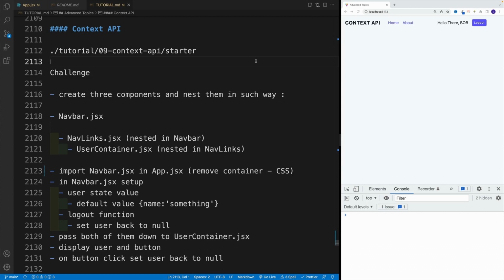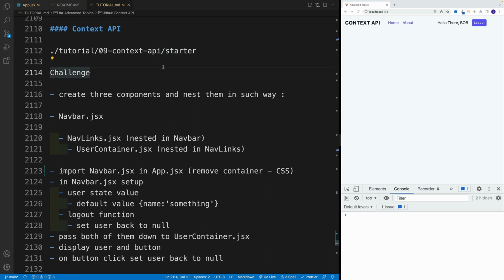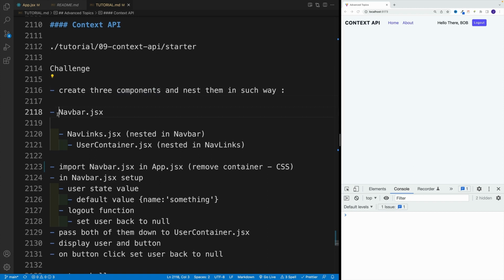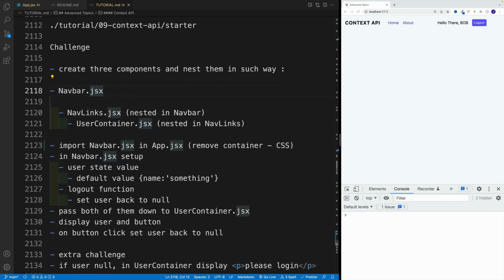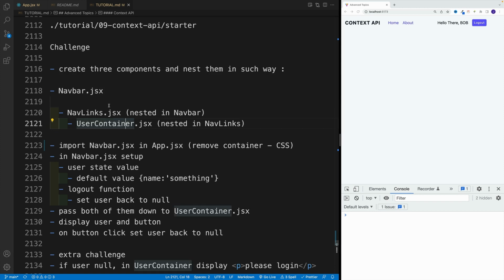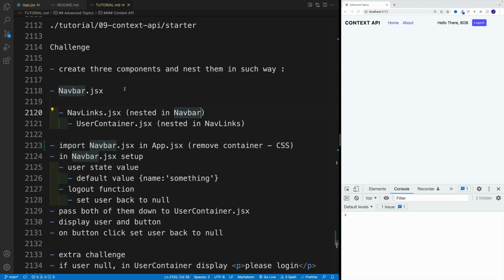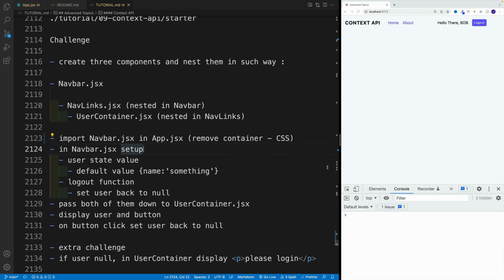React 18 Tutorial - Context API Intro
Episode 98 - Context API Intro